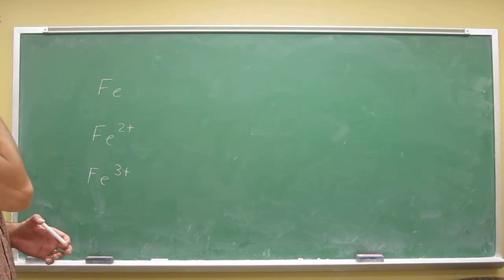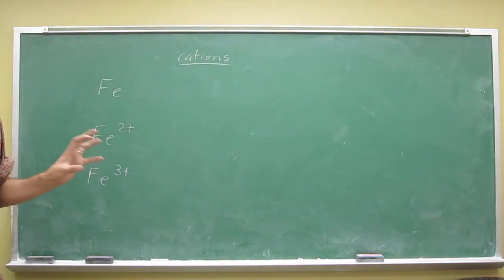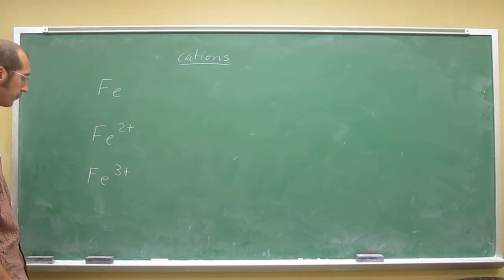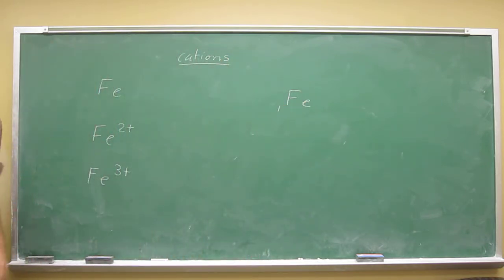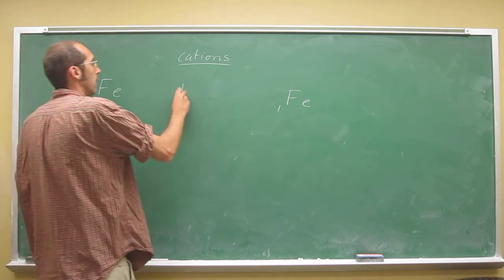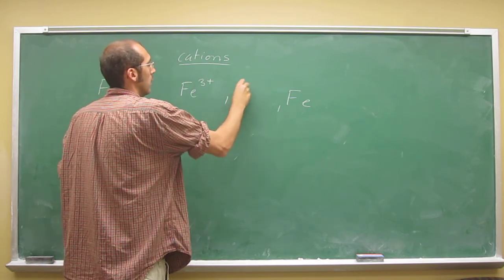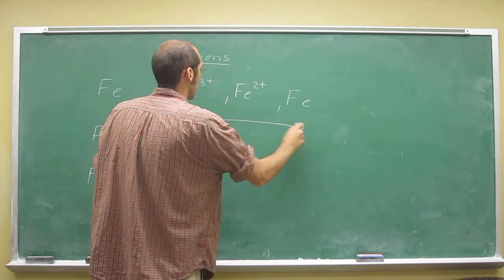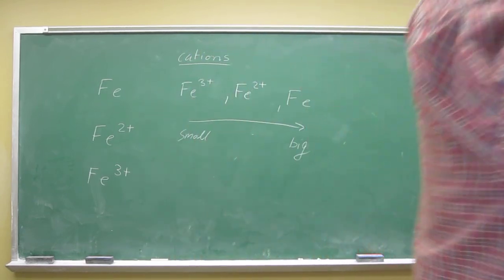Size of Ions relative to parent atom 024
Place the following in increasing order by size.

Fe, Fe2+, Fe3+